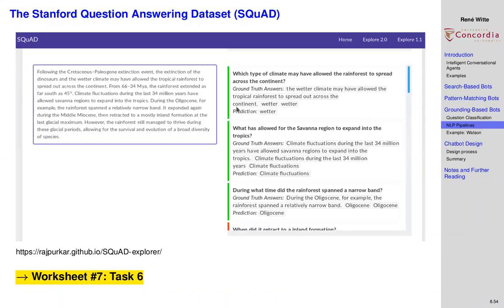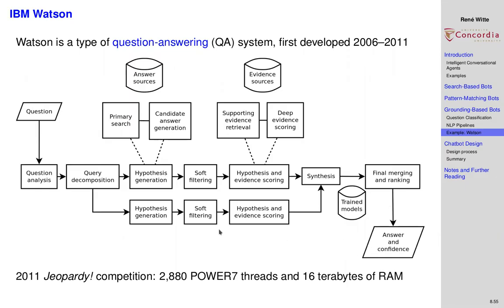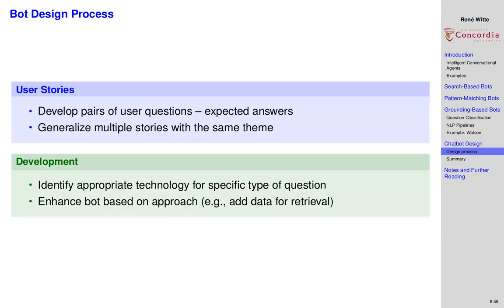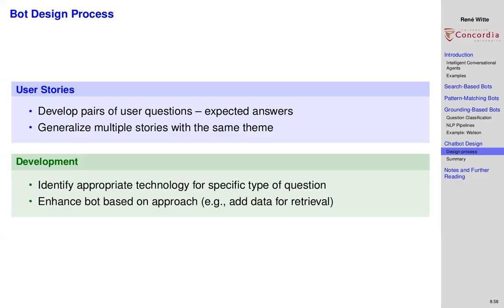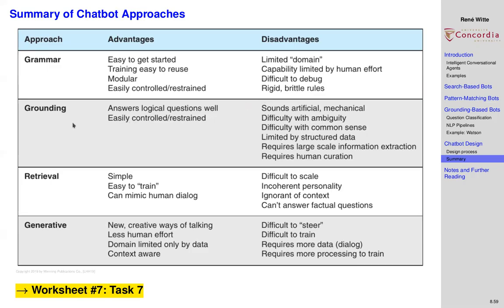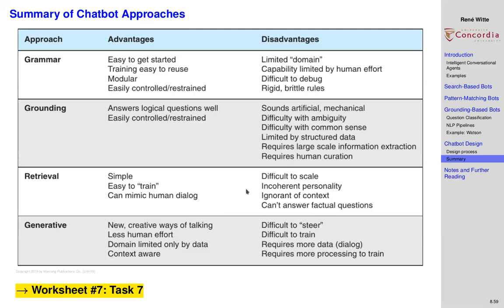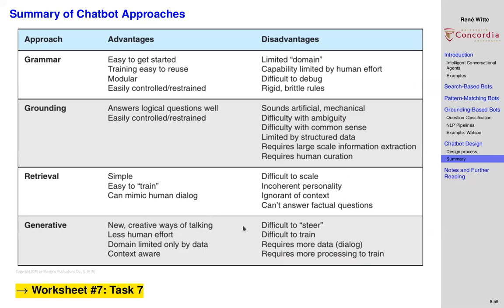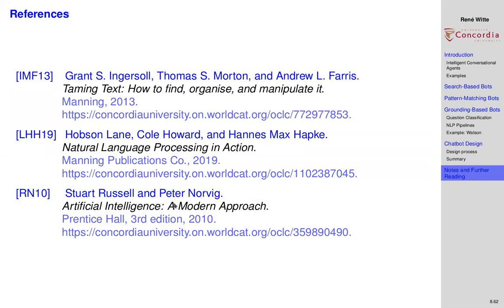Intelligent Systems: Intelligent Agents (8/8) | COMP 474/6741 (Winter 2020/21) | L08E08